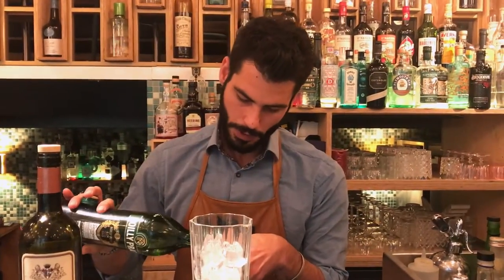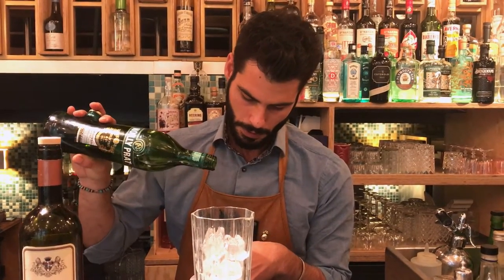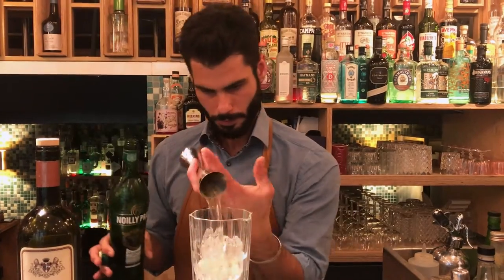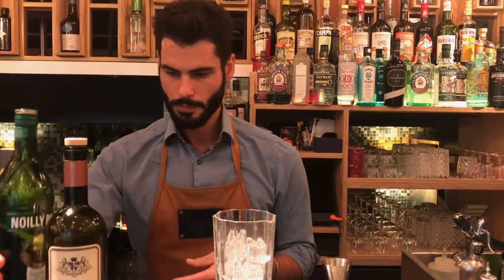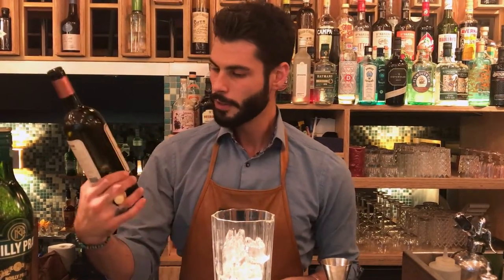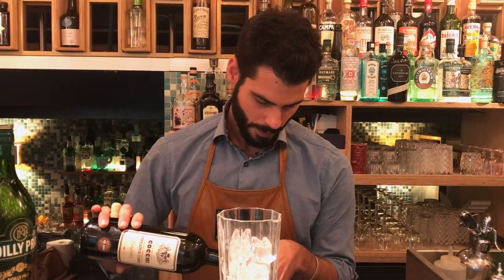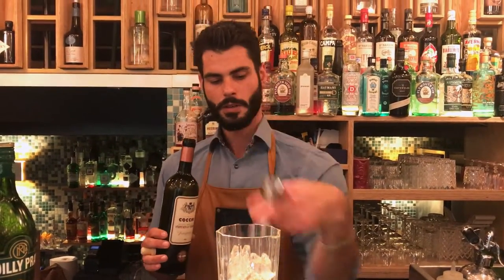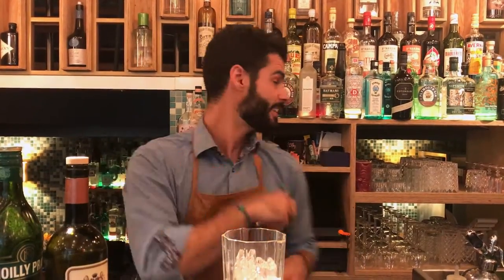Tony Santoro from Tiger (Paris): ​ Trinity Charme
Tony Santoro from Tiger makes for us his signature cocktail the Trinity Charme